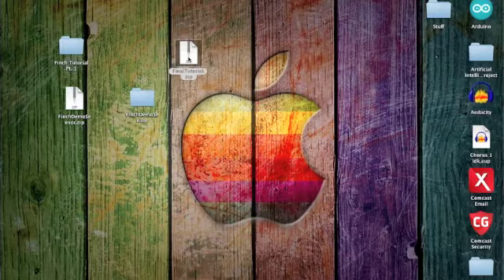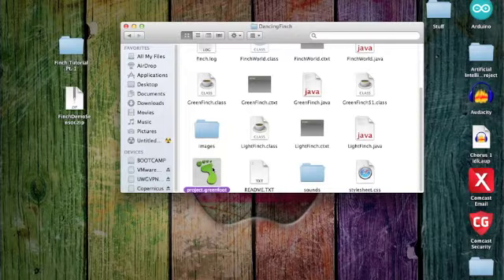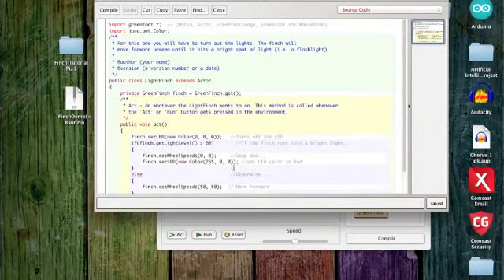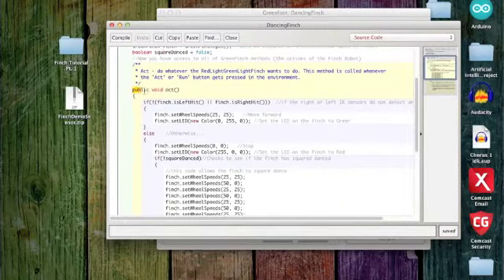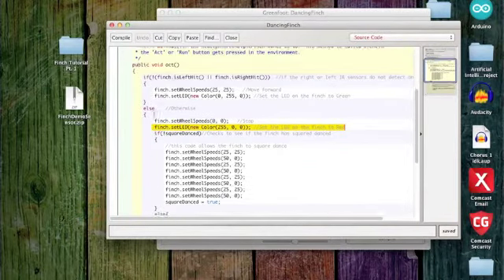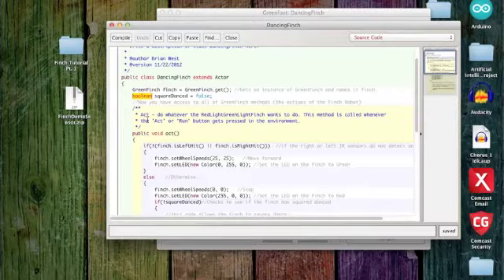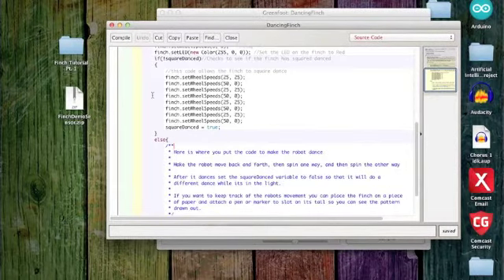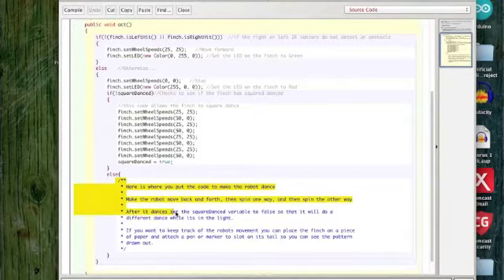Finch Tutorial Part 3 (Advanced)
This video demos the setup and how to run a more advanced finch program that gives the robot some intermediate behaviors